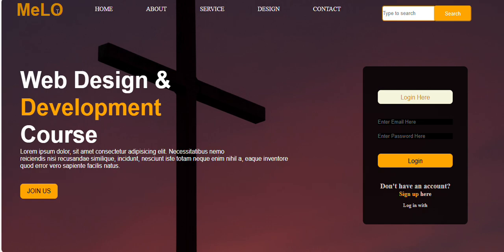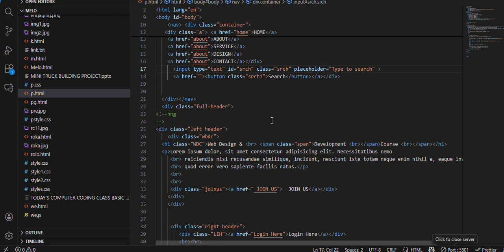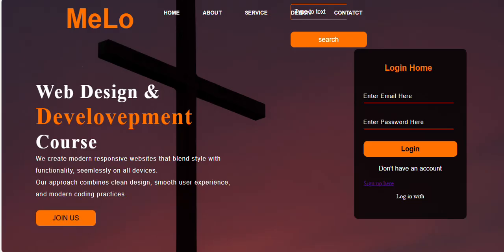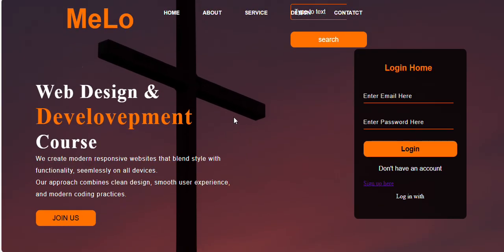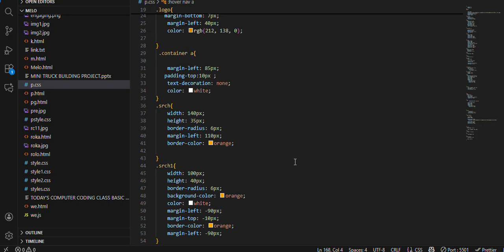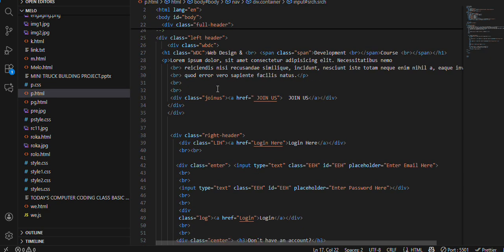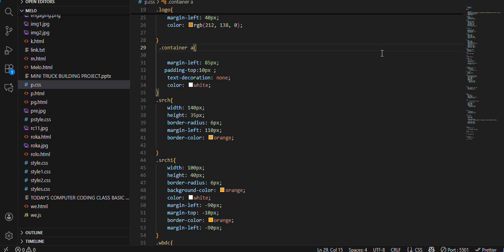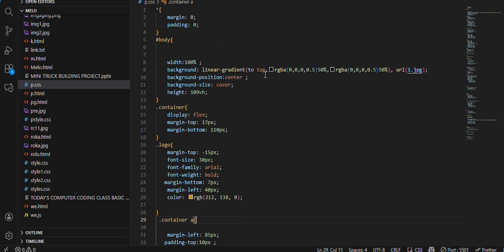How i ctreated this static website using HTML and CSS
A simple static website built with HTML for structure and CSS for styling, showcasing clean design and responsive layout with tips.